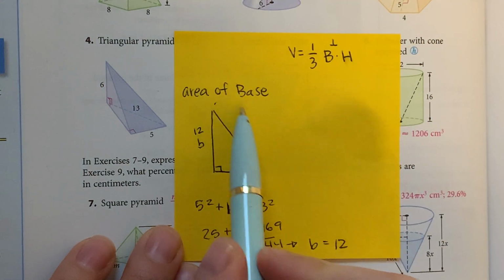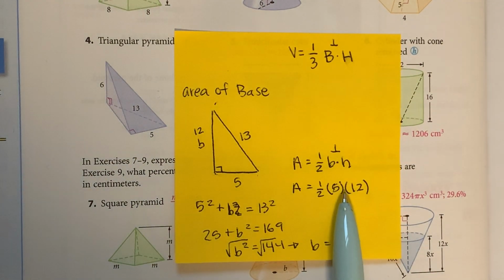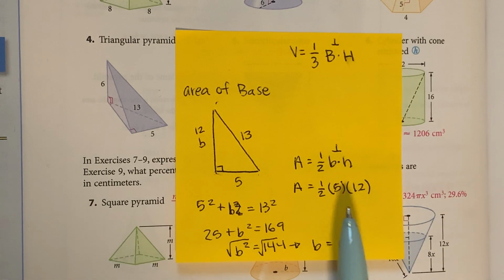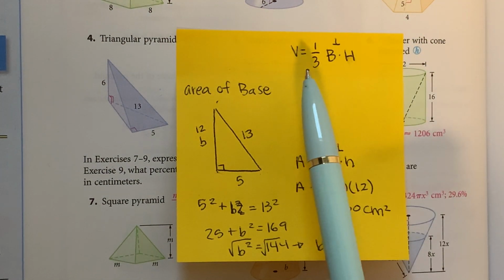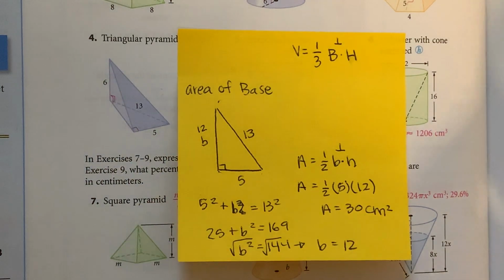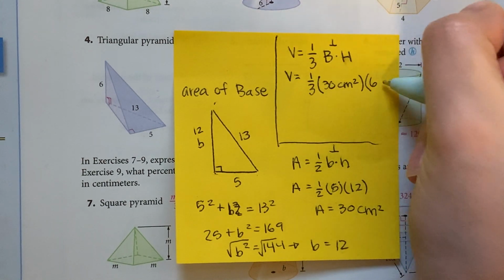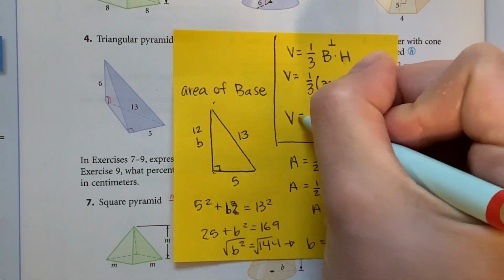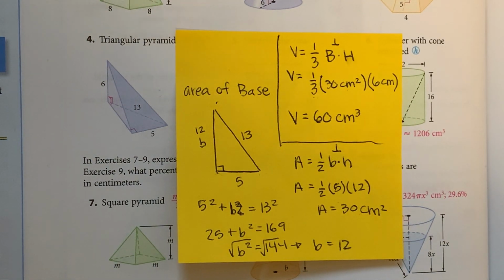Solution to Pg 540 #4